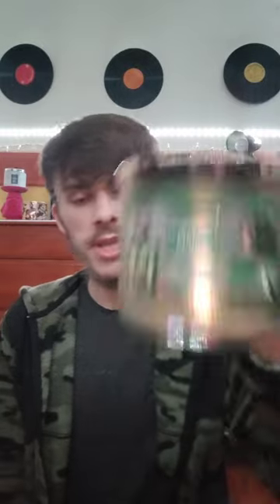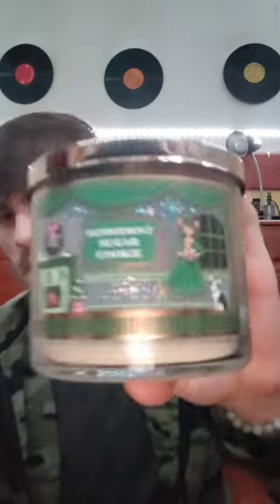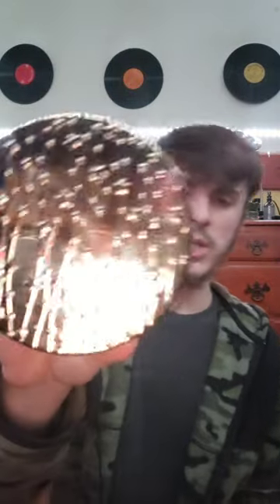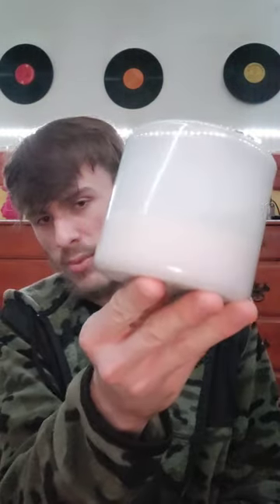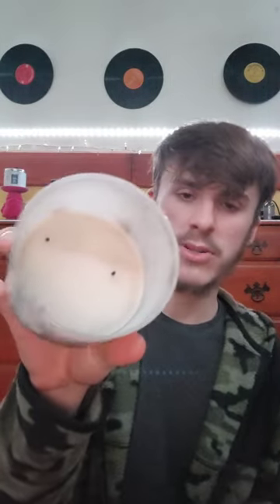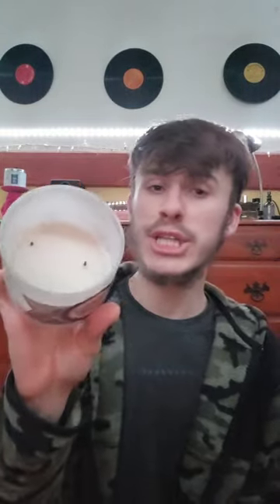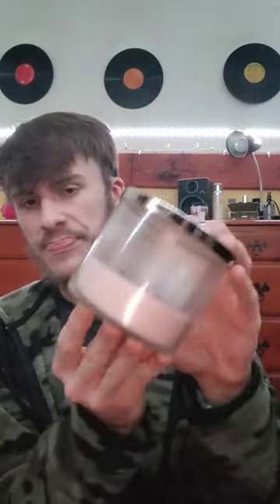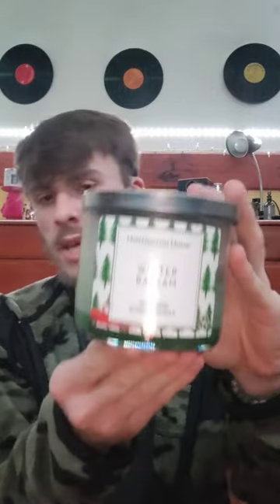November CANDLE Empties🕯️2022